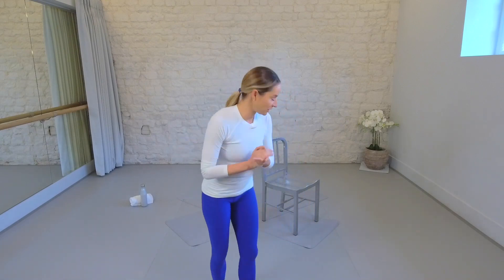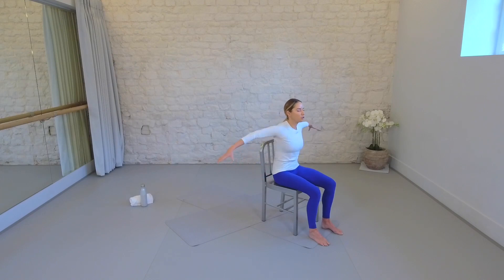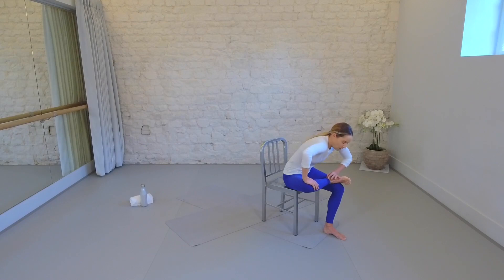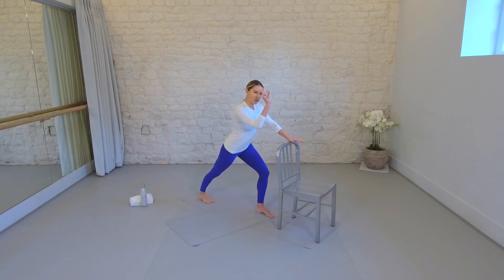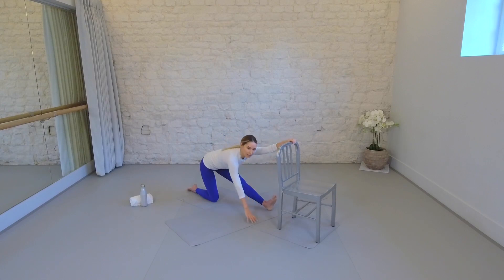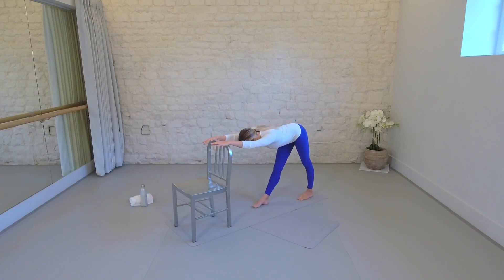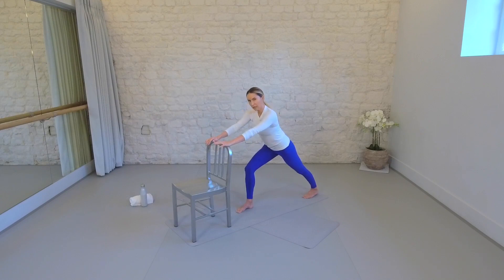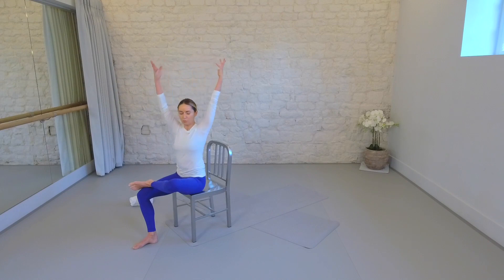15 Minute || Chair ´Barre´ Stretch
Stretch and breathe with Chrissy in this 15 minute session. You will need a chair and a towel for this mid work day tension and stress relieving stretch class.

💙 Discover more of our SL world…